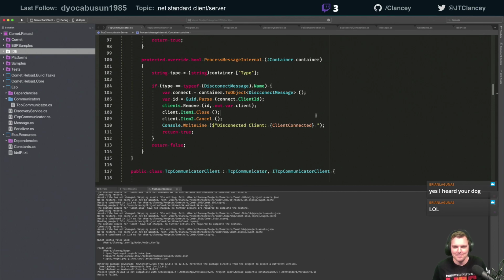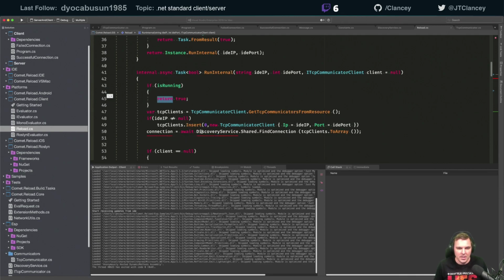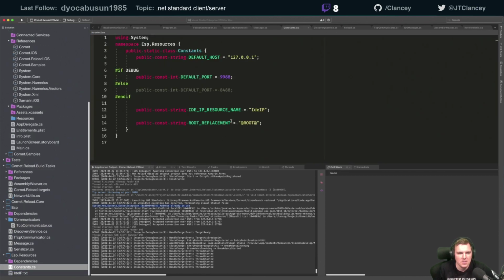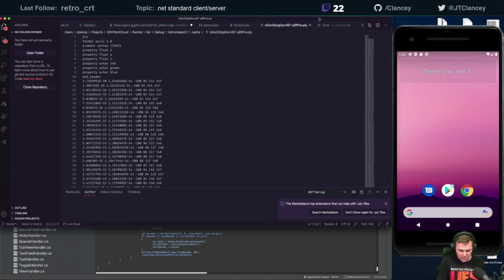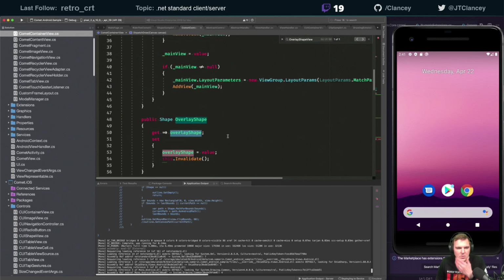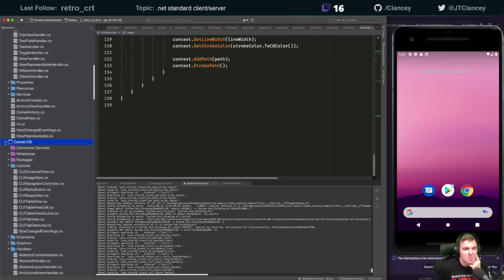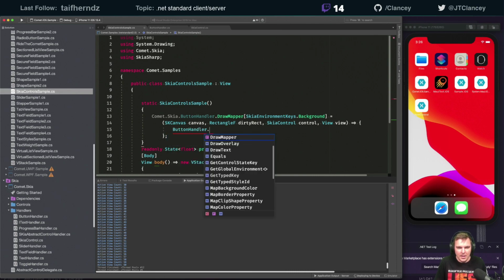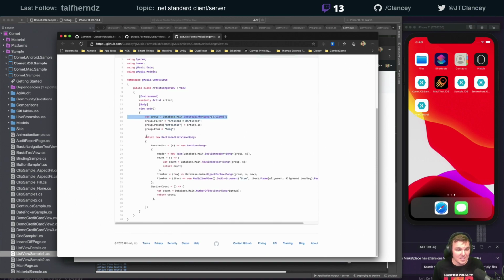Comet Reload, Part 2, and Android ClipShape